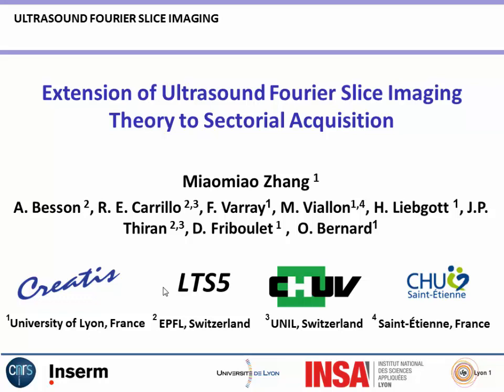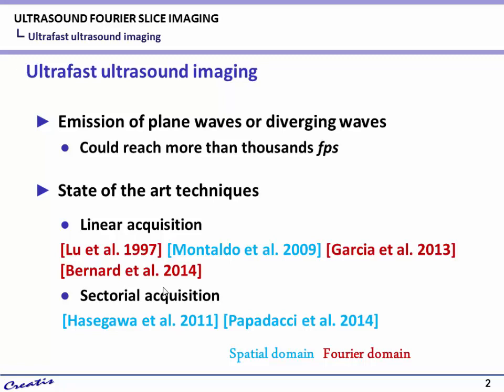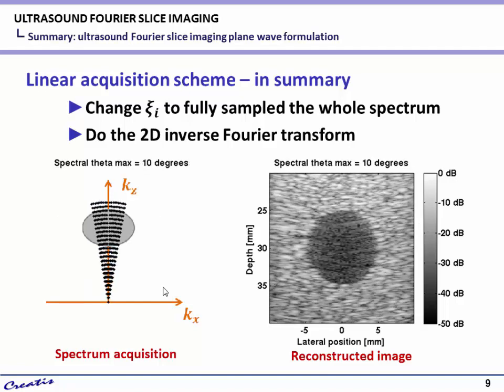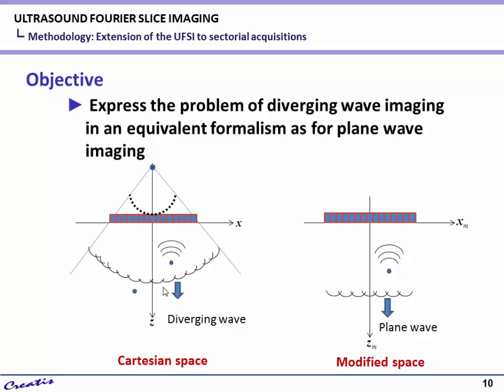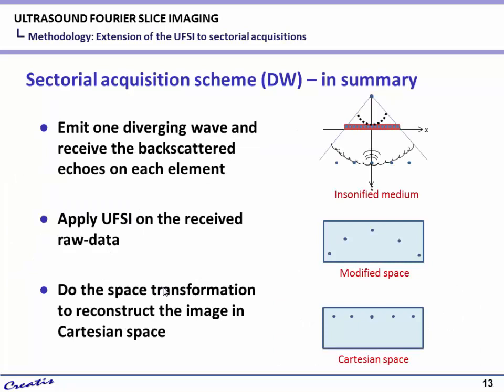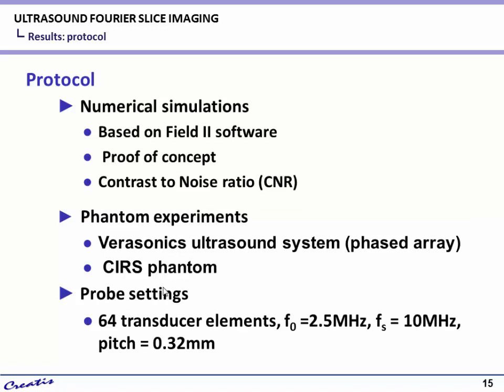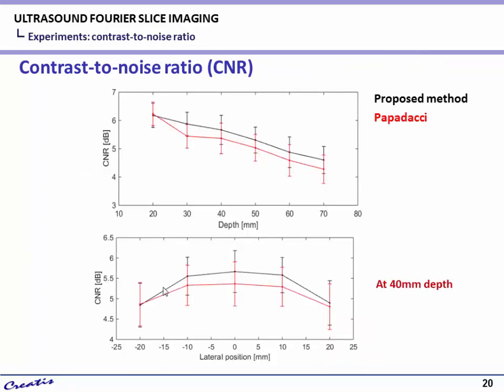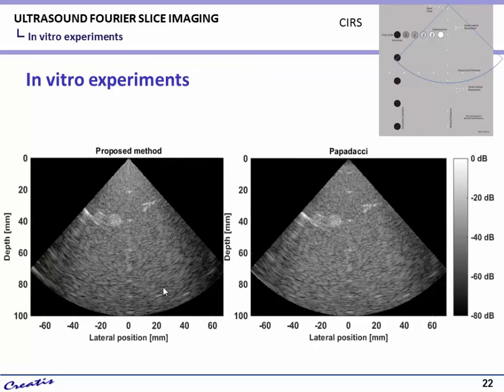Extension of ultrasound Fourier slice imaging theory to sectorial acquisition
Title: Extension of Ultrasound Fourier Slice Imaging theory to sectorial acquisition

Abstract: Ultrasound image reconstruction from the echoes received by an ultrasound probe after the transmission of diverging waves is an active area of research because of its capacity to insonify at ultra-high frame rate with large regions of interest using small phased arrays as the ones used in echocardiography. Current state-of-the-art techniques are based on the emission of diverging waves and the use of delay and sum strategies applied on the received signals to reconstruct the desired image (DW/DAS). Recently, we have introduced the concept of Ultrasound Fourier Slice Imaging (UFSI) theory for the reconstruction of ultrafast imaging for linear acquisition. In this study, we extend this theory to sectorial acquisition thanks to the introduction of an explicit and invertible spatial transform. Starting from a diverging wave, we show that the direct use of UFSI theory along with the application of the proposed spatial transform allows reconstructing the insonified medium in the conventional Cartesian space. Simulations and experiments reveal the capacity of this new approach in obtaining competitive quality of ultrafast imaging when compared with the current reference method.

Authors: Miaomiao Zhang, Adrien Besson, Rafael E. Carrillo, François Varray, Magalie Viallon, Hervé Liebgott, Jean-Philippe Thiran, Denis Friboulet, Olivier Bernard